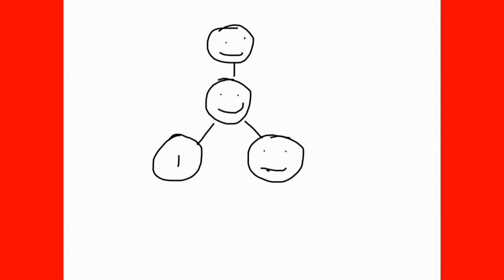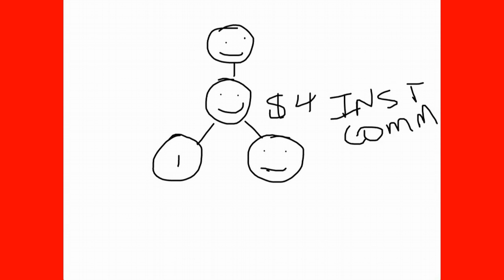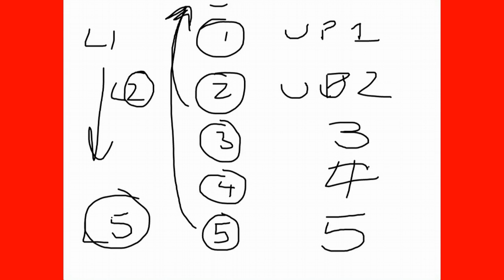DH 4CA Comp Plan 2/23/2015